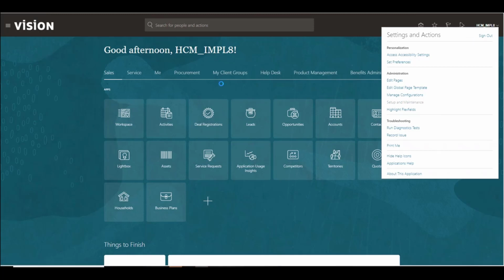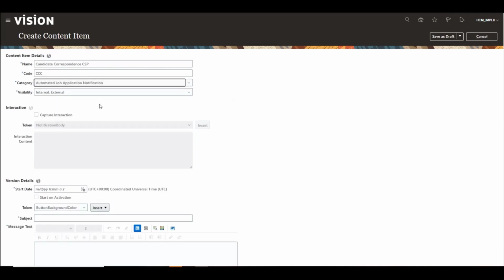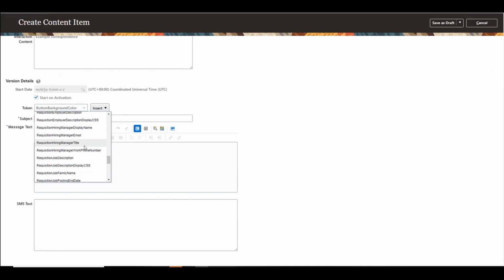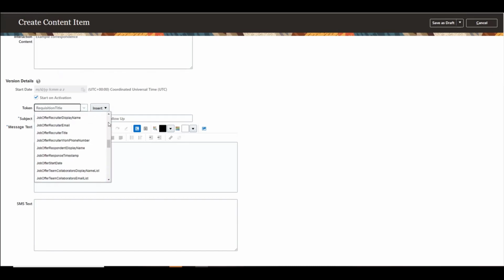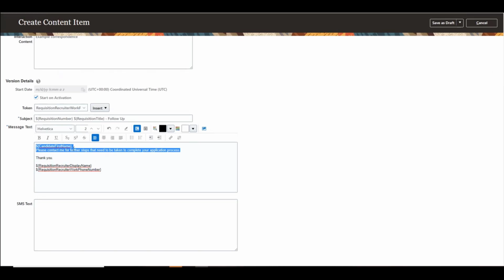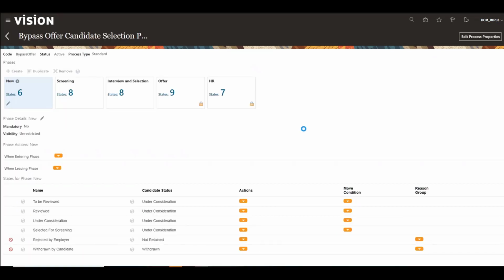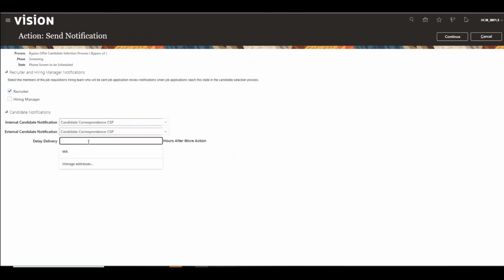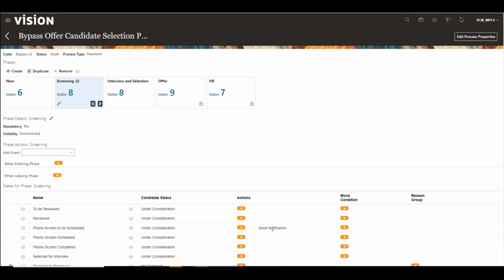Recruiting Cloud - How to Create an Auto Triggered Correspondence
When there isn’t time to read a user guide or manual, try one of our HCM Cloud quick videos to get straight to the point and get knowledge you need to take action right away. Over the decades, we’ve become experts on the solution and want to share our knowledge with you!

In this course you will learn:

How to create a candidate facing correspondence
How to add the candidate facing correspondence to a Candidate Selection Process